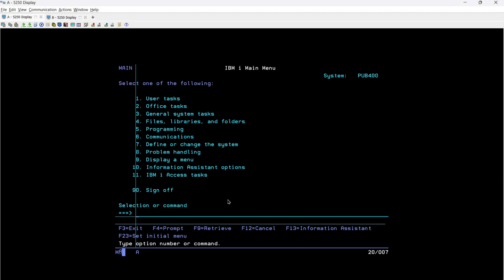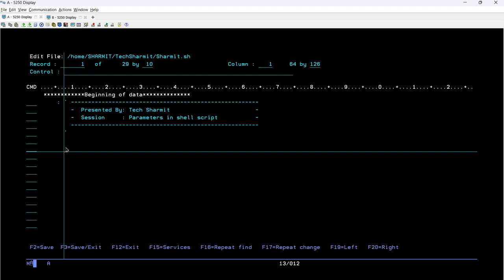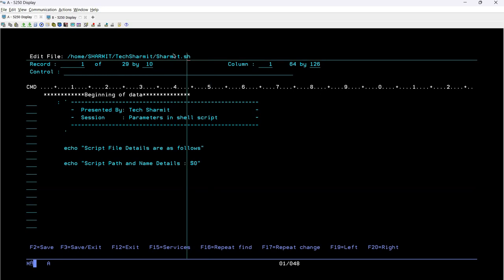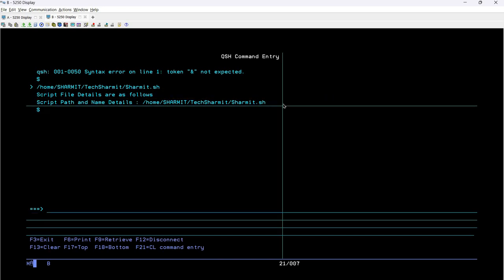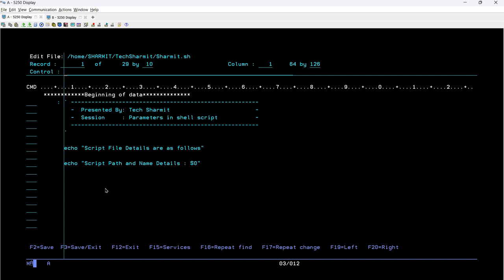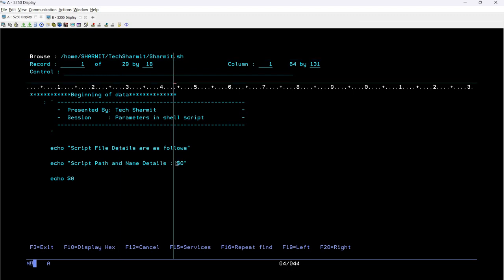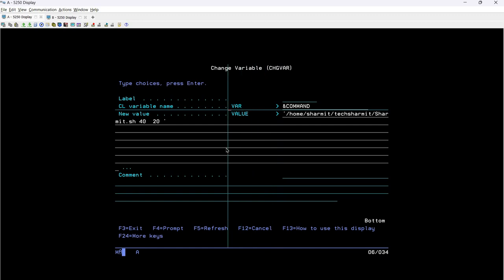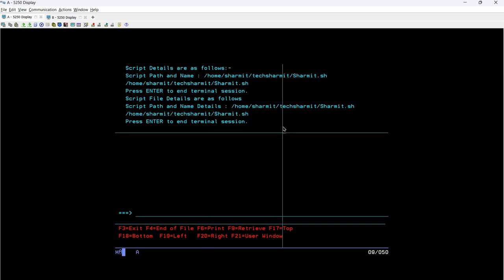Process to get script path and name using shell Script in ibmi training | shell scripting in ibmi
1.Process  to get complete path and name of the script file using shell script in  ibmi or as400 training in english.
2.Process to get script details using shell script in  ibmi or as400 training in english.
3. Shell scripting using qshell command in ibmi training in english.